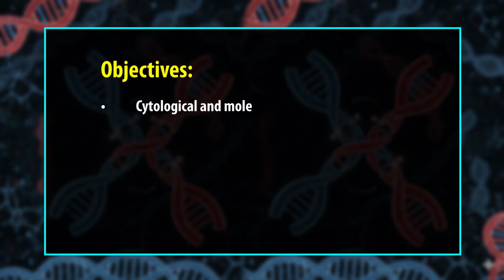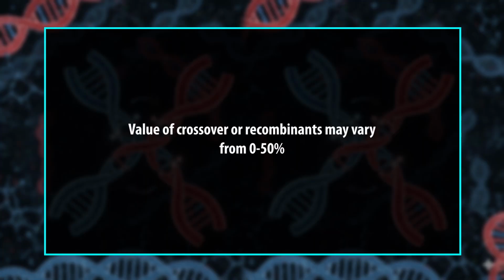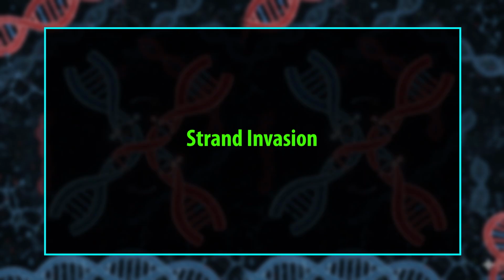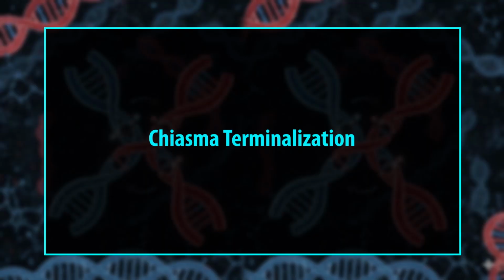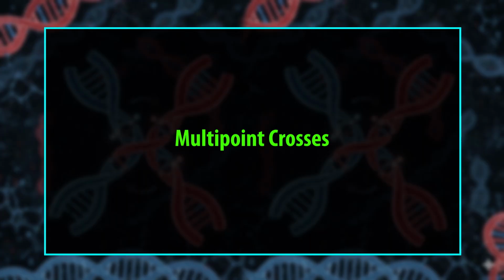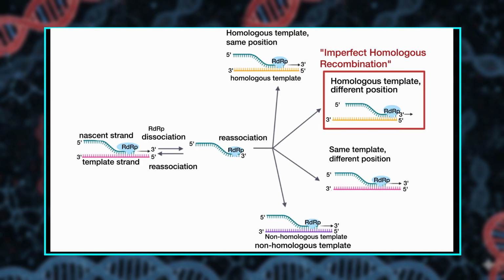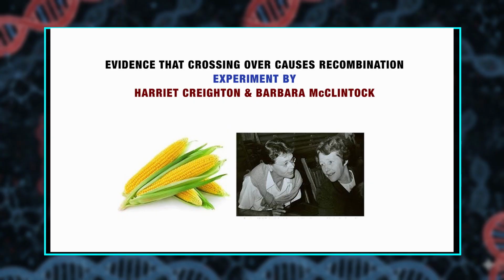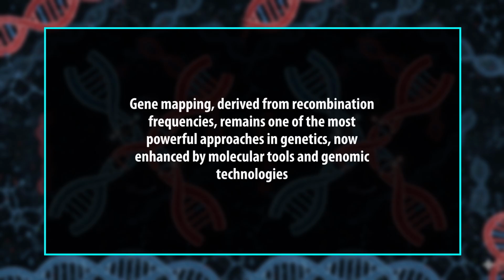11 Understanding Crossing Over Cytological Basis and